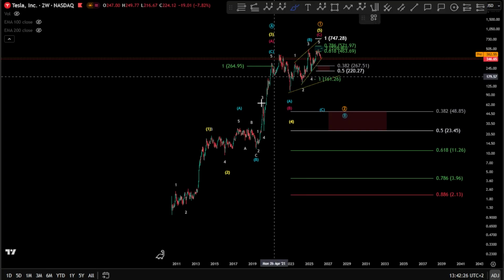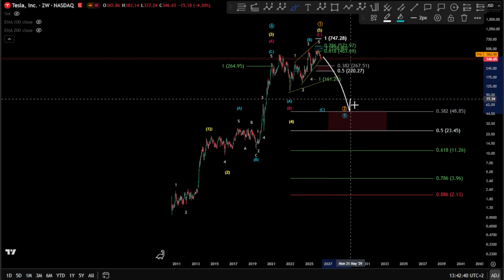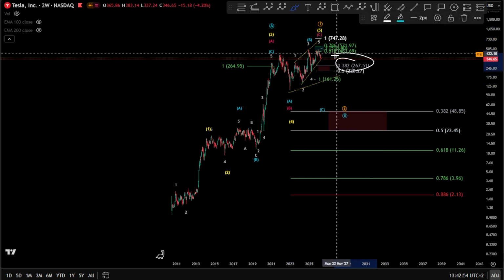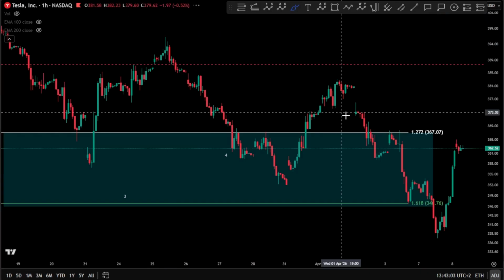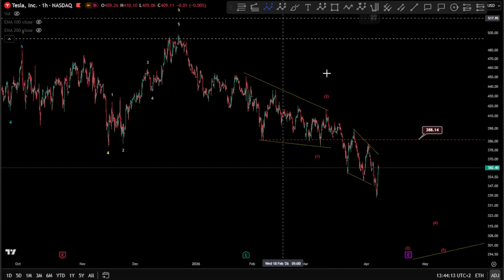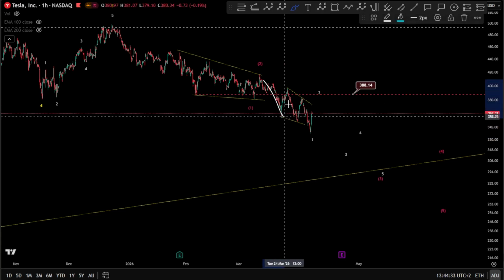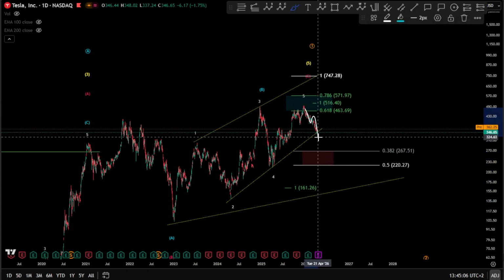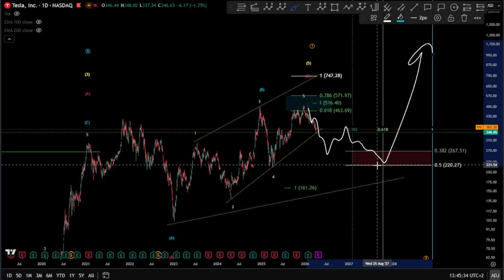Tesla (TSLA) Price Prediction Today | Targets & Elliott Wave Possibilities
🔴 DISCORD MEMBERSHIPS